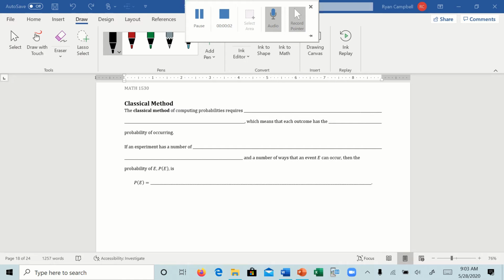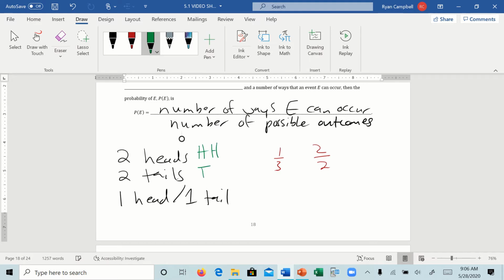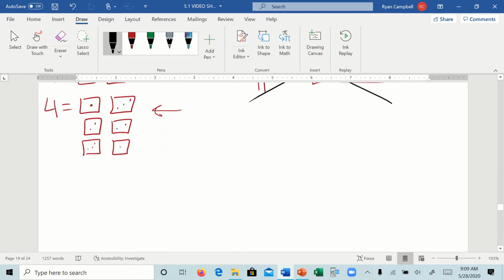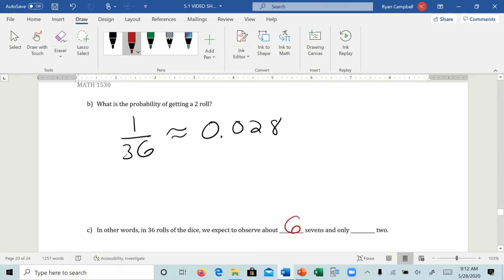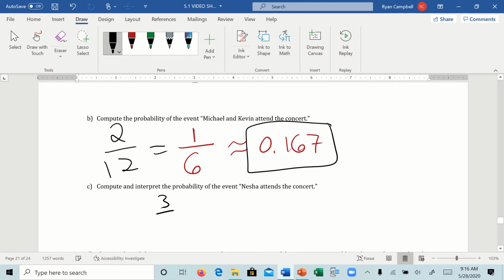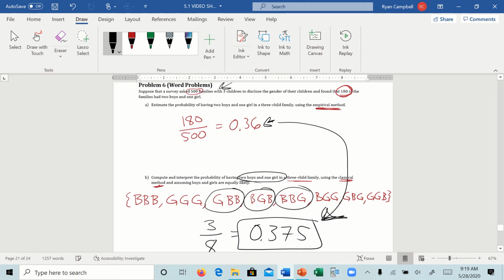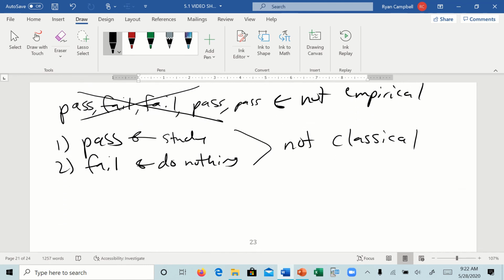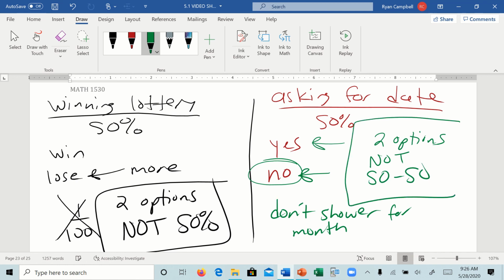5.1 VIDEO PART 3 (MATH 1530)